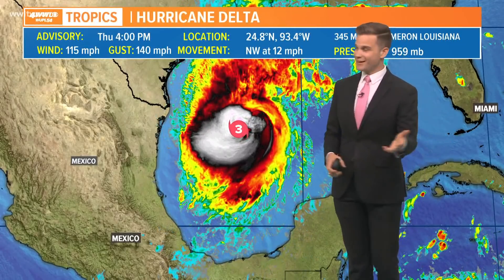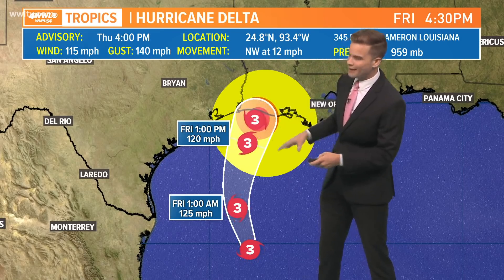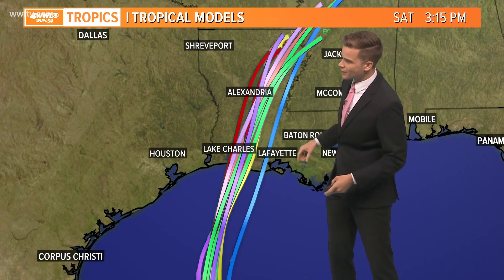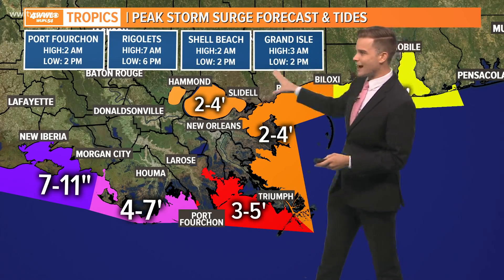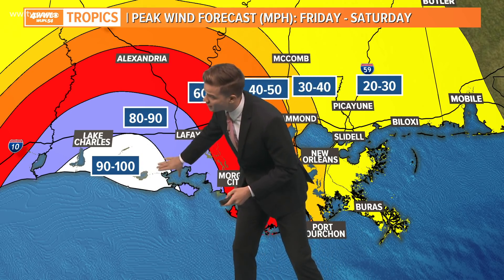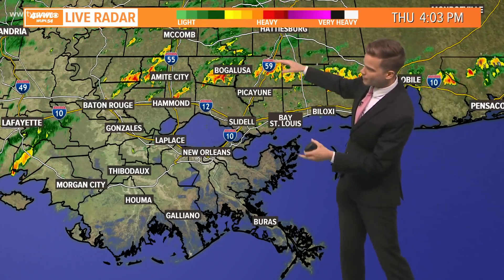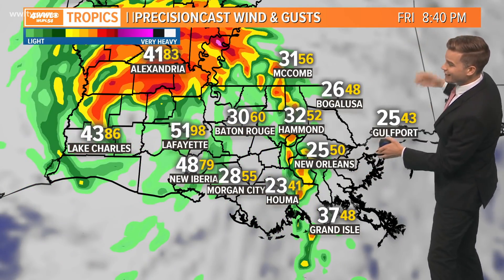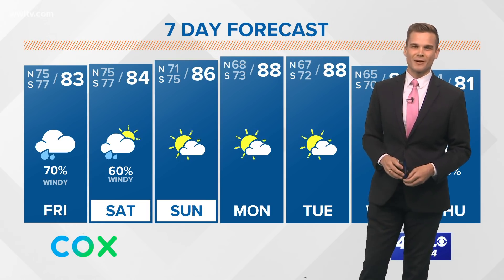Thursday 4 pm Tropics update: Hurricane Delta strengthens to a Category 3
Weather Expert Payton Malone is updating on the new strength of Hurricane Delta.
Update: it is a major hurricane (Cat. 3) again with winds 115 mph & the pressure down to 959 mb. Forecast to stay a Cat. 3 tonight into Fri. Then weaken down to a 2 before making landfall on SW LA on Friday evening with high surge/winds/rain & tornadoes